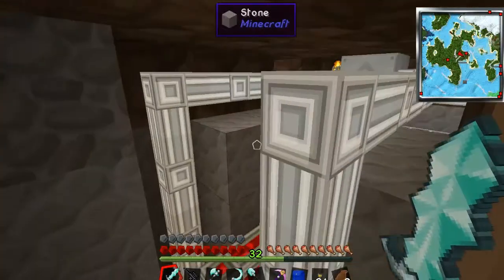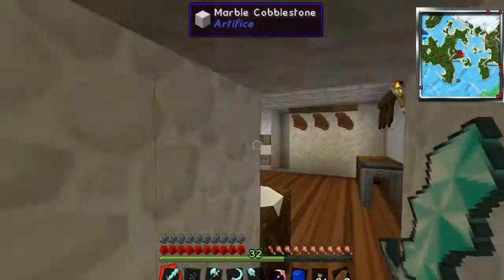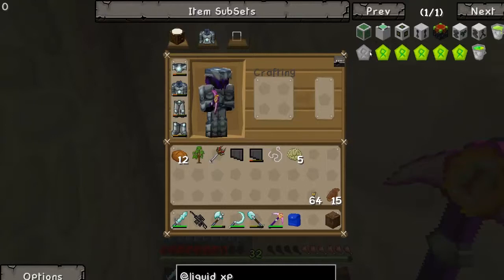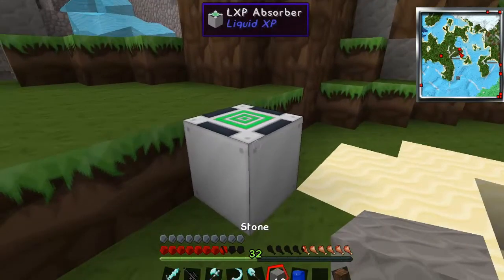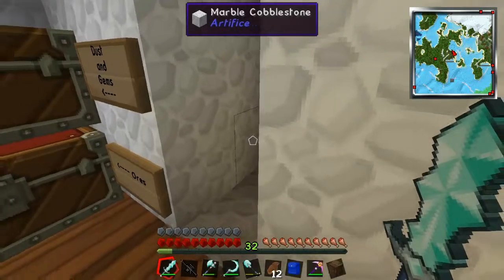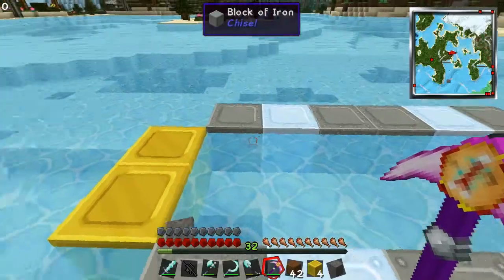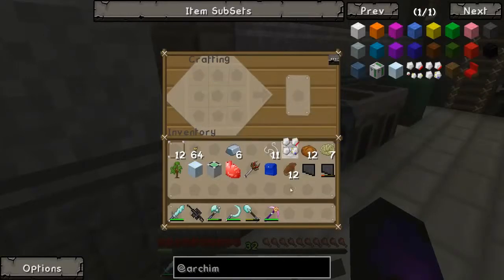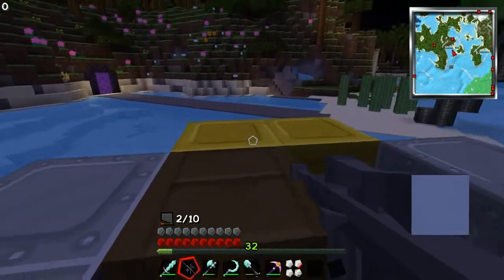Let's Play: Attack of the B-Team Ep 05 "Liquid Fail and Walking Dead?"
Hello hello hello. I present Episode 5 of the Attack of the B-Team series. In this episode, I fail hard at LiquidXP yet come out on top in Zombie Hunting and ship building.